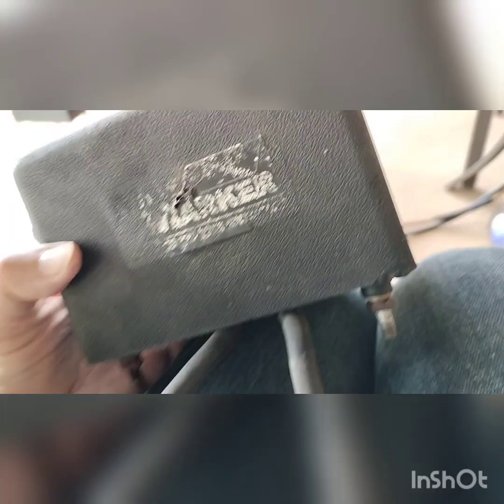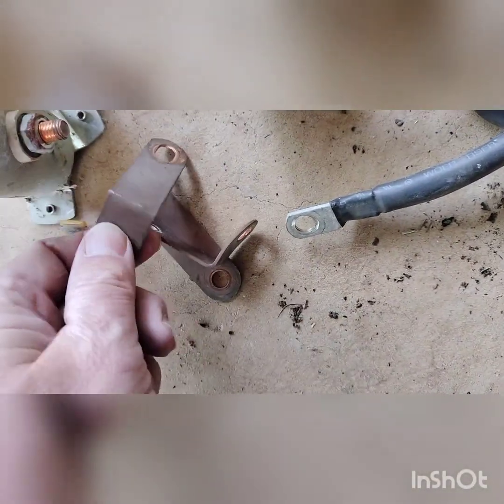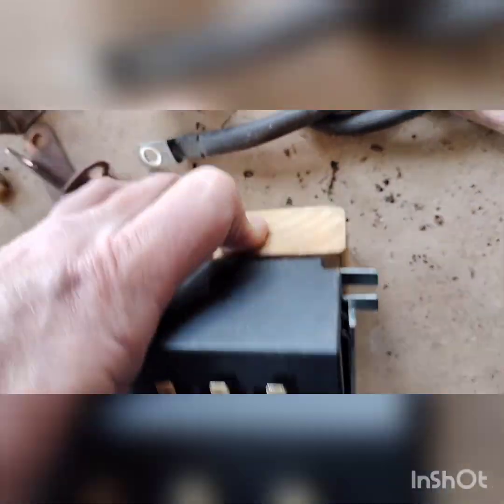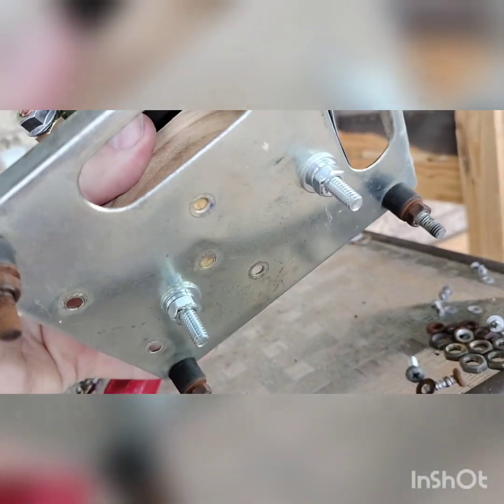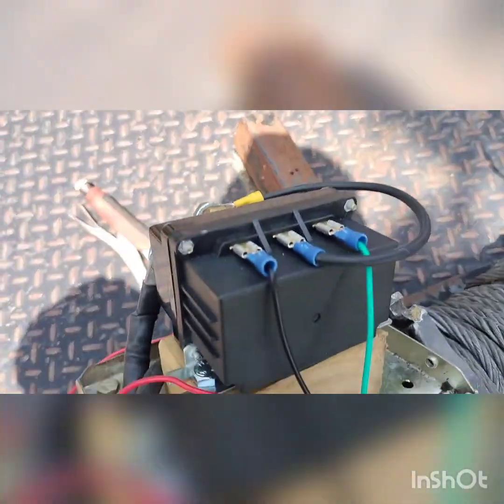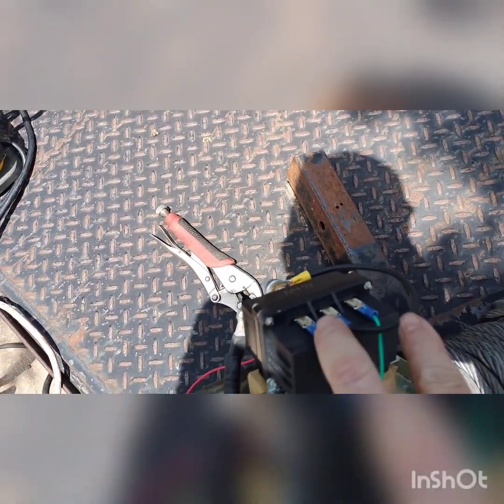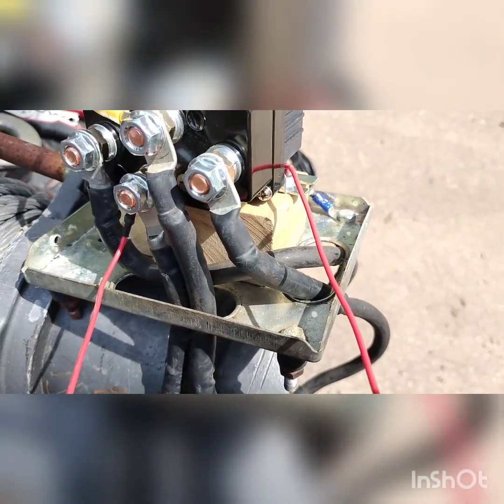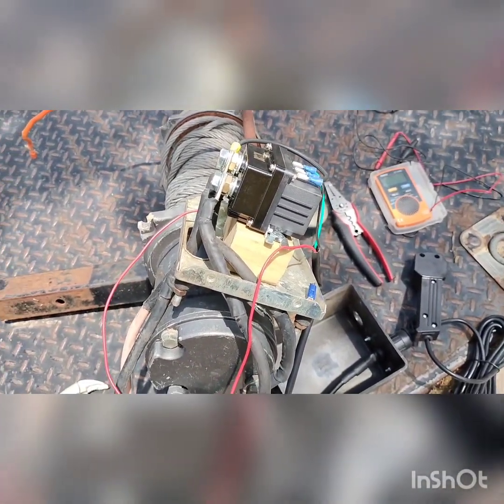Winch Solenoid conversion / replacement.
How I upgraded my old non-working big coils (20 years old) to the new smaller style WITHOUT a kit. I used jumper cables with a battery directly to the motor, but the sparks and having to keep switching the jumpers was a pain.